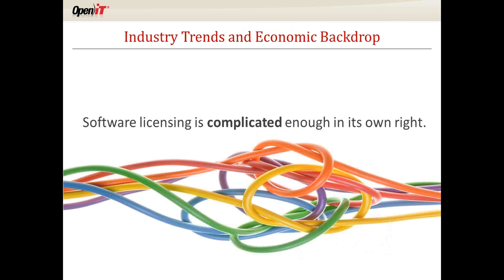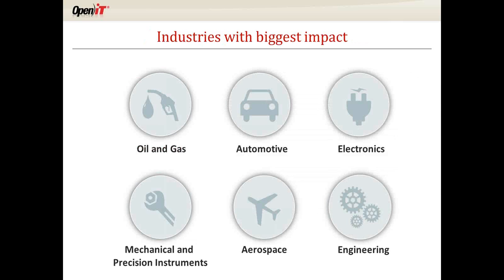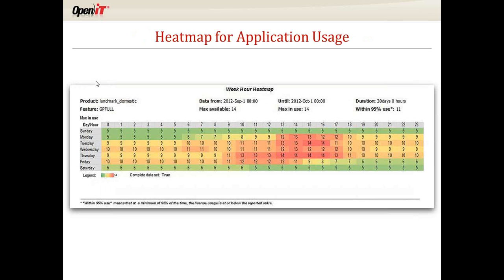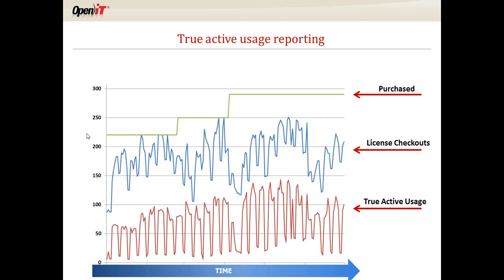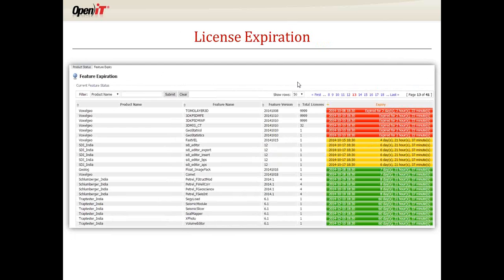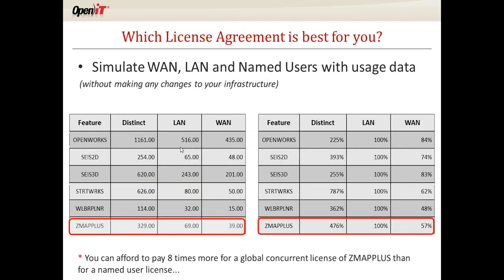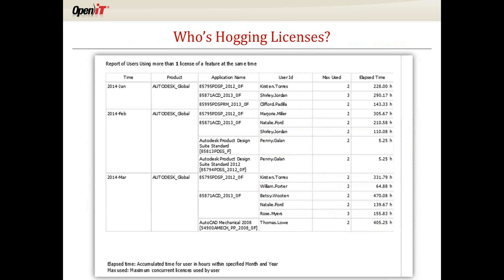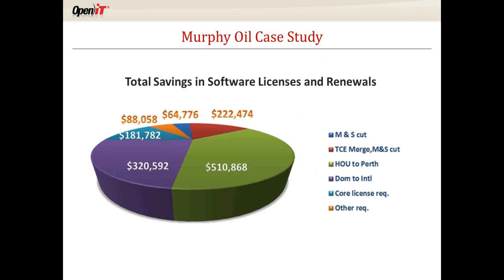WEBINAR: Transforming Business Thru Software Usage Optimization